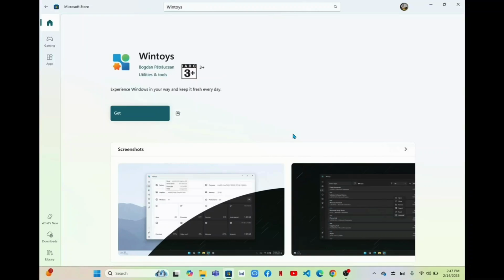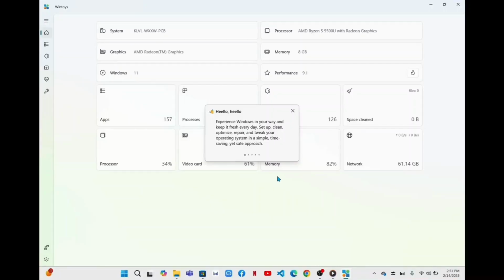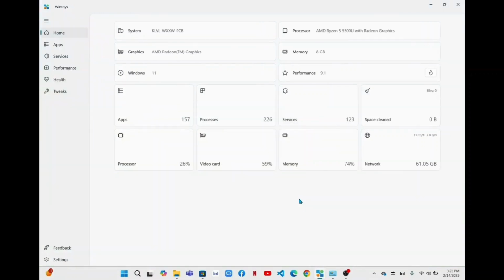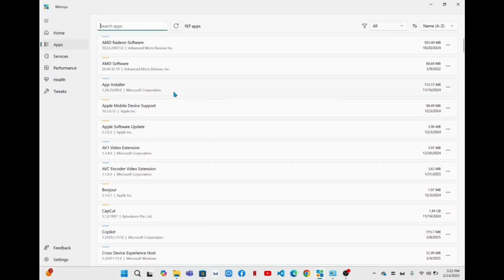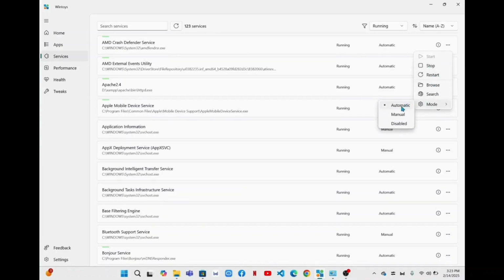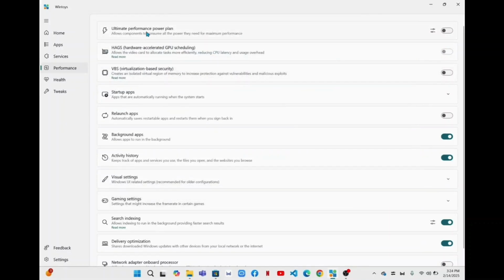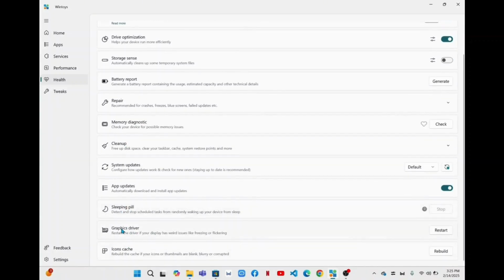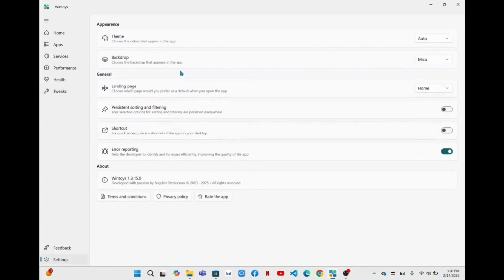How To Download Wintoys In Laptop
Learn how to easily download Wintoys on your laptop in this step-by-step tutorial. Whether you're using Windows 11 or want to bypass the Microsoft Store, this video will show you how to get Wintoys installed on your device quickly!

In this video, you'll discover how to download Wintoys on your laptop, how to use Wintoys, and ways to speed up your laptop. You'll also learn about the "God Mod" feature in Wintoys and how it can help you optimize your system for better performance.

0:30 Step 1: Downloading Wintoys
1:00 Step 2: Installing and Setting Up Wintoys
1:30 Step 3: Using Wintoys and Optimizing Laptop Performance

how to download apps on laptop without Microsoft store